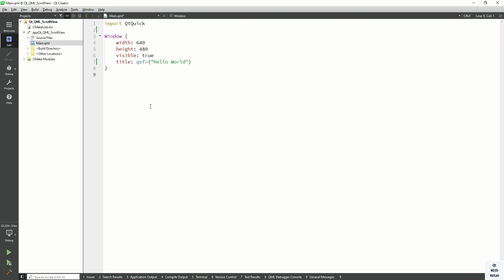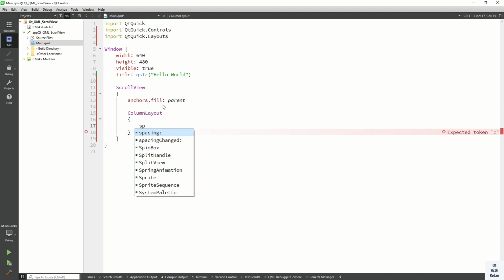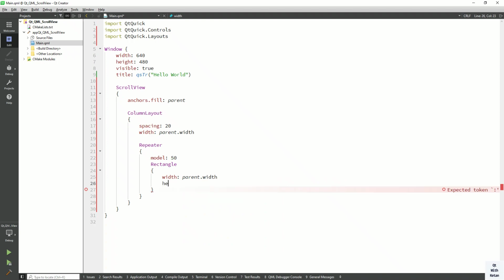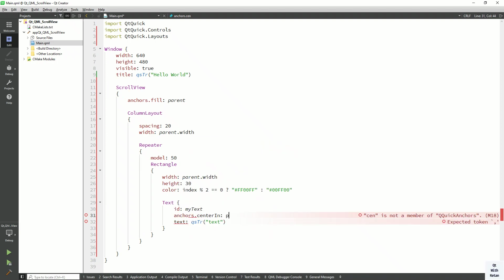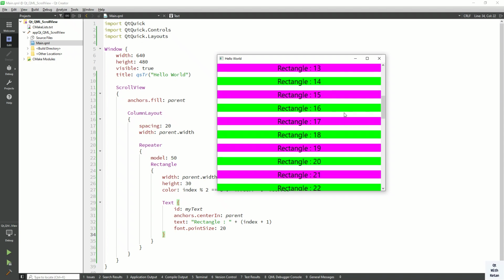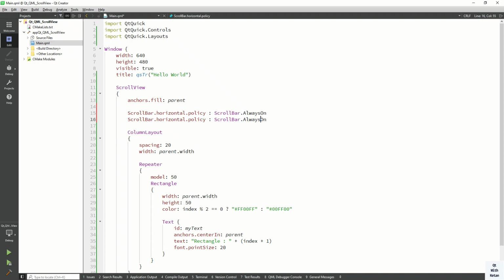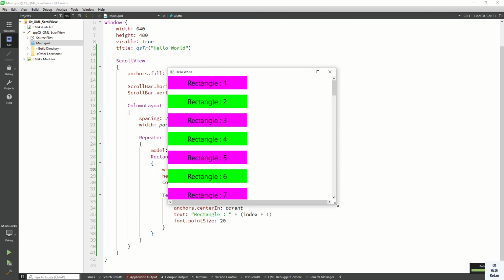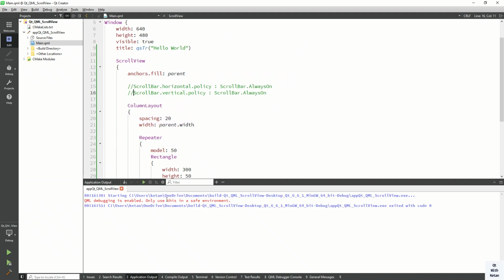Qt QML Tutorial | ScrollView Control | Qt QML Application | Qt QML Full Course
Qt QML | ScrollView Control | Qt Quick Controls | Qt QML Tutorial | Qt Quick Application Tutorial

Welcome to the ultimate guide on Qt QML ScrollView Control! In this comprehensive tutorial, we break down everything you need to know about using the QML ScrollView in your Qt applications. Perfect for both beginners and experienced developers, this video covers the essential properties, events, and customization techniques to help you create dynamic and interactive user interfaces.

In This Video:
Introduction to Qt QML ScrollView Control
Detailed Explanation of ScrollView Properties

Why Watch?
Enhance your Qt development skills
Create intuitive and user-friendly UI components
Learn best practices for QML ScrollView customization

Timestamps:
00:00 Introduction
00:16 QML ScrollView Use And Propeties